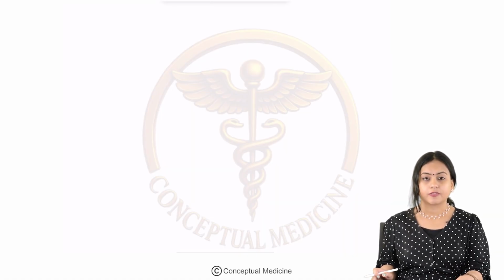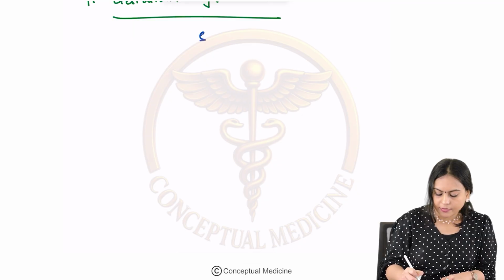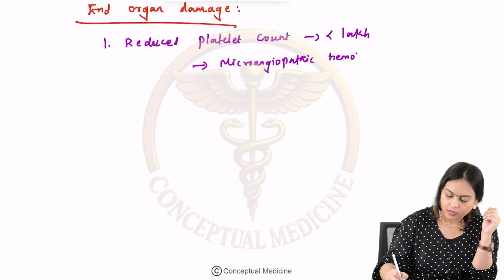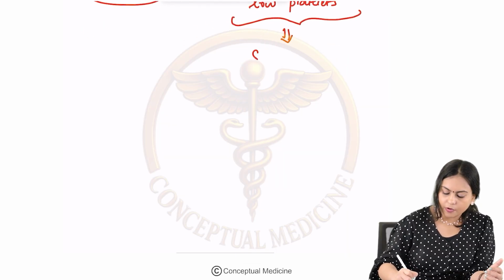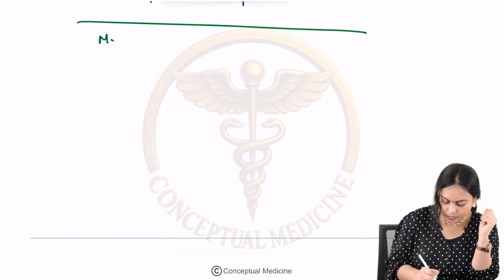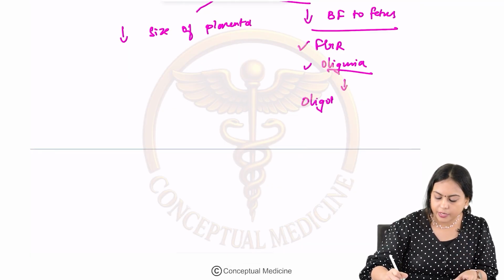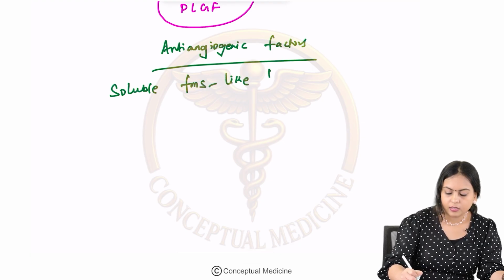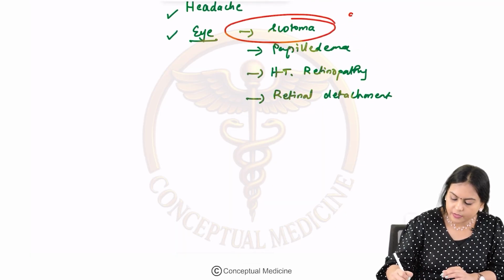39. Hypertensive Disorders in Pregnancy (Part 1) OBG | Gestational HTN & Preeclampsia Basics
Hypertensive Disorders in Pregnancy (Part 1) OBG | Gestational HTN & Preeclampsia Basics

In this high-yield lecture, we begin our series on hypertensive disorders in pregnancy, one of the most important causes of maternal and fetal morbidity and mortality worldwide, and a frequently tested topic in USMLE Step 2 CK. Hypertensive disorders complicate up to 10% of pregnancies and require early recognition, classification, and management for optimal outcomes.

This first part covers the classification and definitions of pregnancy-related hypertension, including:

Chronic hypertension: present before pregnancy or before 20 weeks’ gestation.

Gestational hypertension: new-onset hypertension after 20 weeks without proteinuria or end-organ damage.

Preeclampsia: hypertension with proteinuria or evidence of maternal organ dysfunction.

Eclampsia: preeclampsia complicated by seizures.

We also explain the pathophysiology of preeclampsia, emphasizing abnormal placental implantation, endothelial dysfunction, and vasospasm. Clinical features such as elevated blood pressure, proteinuria, edema, headache, visual disturbances, and right upper quadrant pain are reviewed, along with initial evaluation using blood pressure monitoring, urinalysis, and maternal–fetal surveillance.

By linking the basic mechanisms, clinical features, and diagnostic criteria, this lecture provides medical students, residents, and physicians with the knowledge required for both Step 2 CK exam preparation and real-world obstetric care in U.S. and Western healthcare systems.